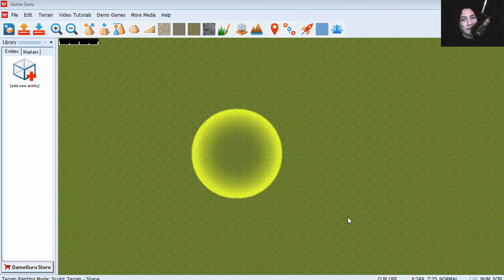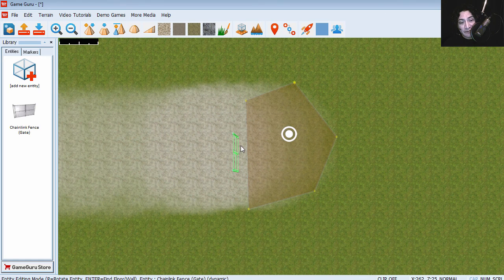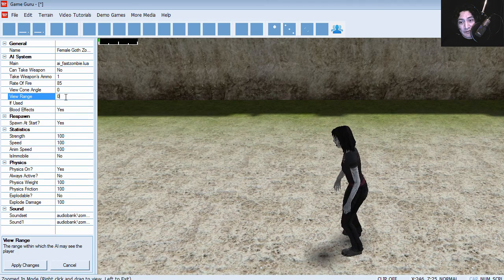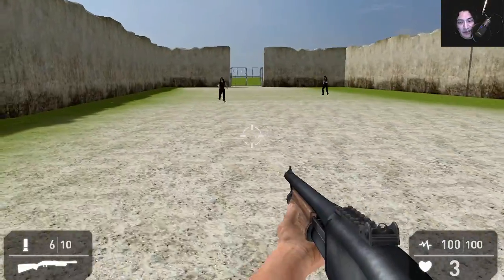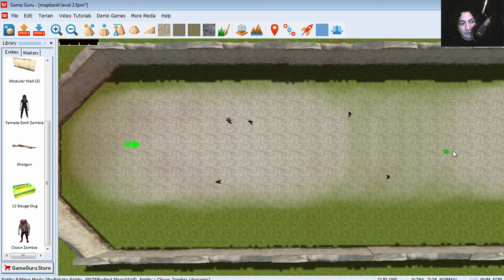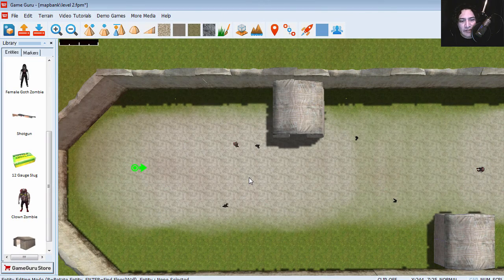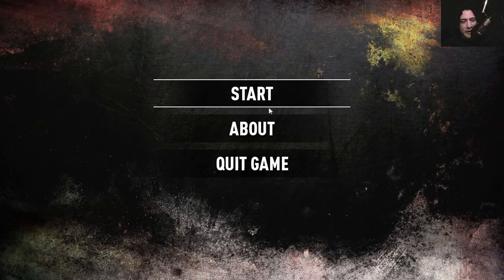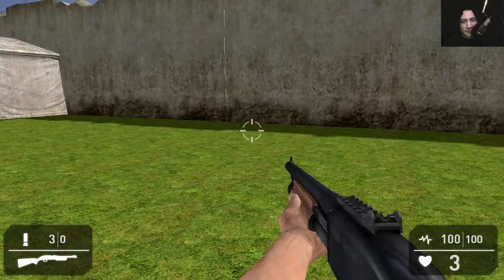easy 3d game engine tutorial: game guru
How to create levels in Game Guru - Complete Beginners Guide - here is a tutorial how to get started creating levels in game guru very easy no programming registered.

Create for creating your own horror game without programming.